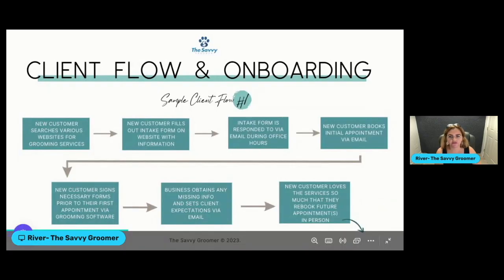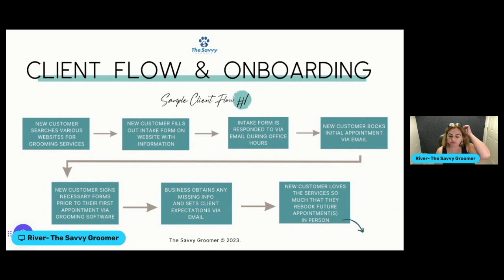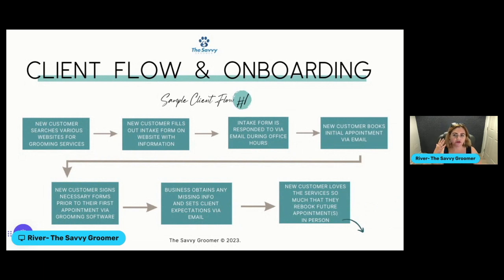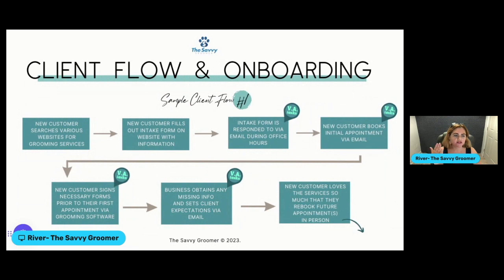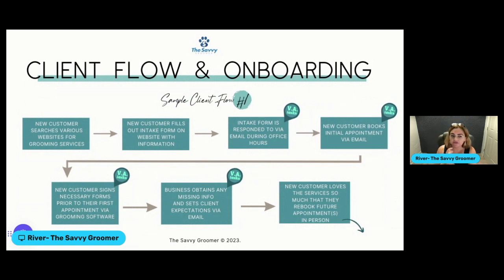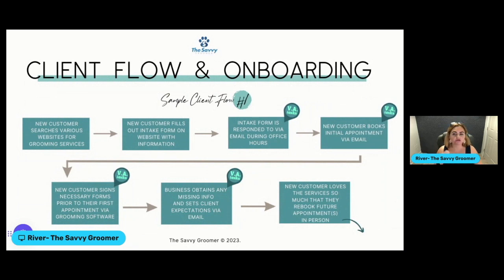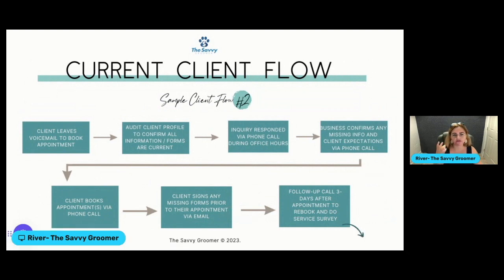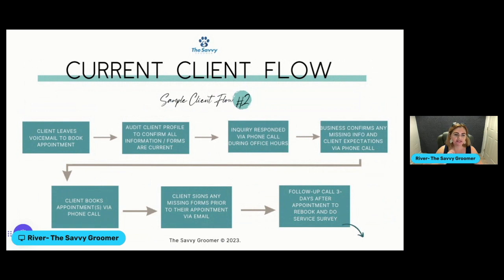Client Flow & Onboarding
Supercharge your pet professional journey by joining our vibrant community on Facebook: Savvy Pet Professionals Community.
Experience a supportive network where you can gain valuable insights, seek guidance, and foster meaningful connections with like-minded individuals.

Ready to take your grooming skills to the next level? Explore our range of courses and discover how you can work with River to achieve your goals.

Don't miss out on the Greedy Bitch Podcast, where we delve into all things pet grooming, business growth, and personal development.

Join the conversation, enhance your skills, and grow your network today!